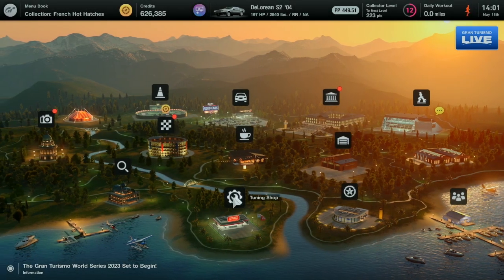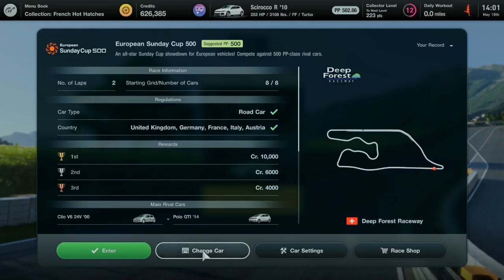Gran Turismo 7 PSVR2 - Hot Hatches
Entering a few Hot Hatch races for Menu Books in Gran Turismo 7 PSVR2.

Race, tune, collect, and design like never before in the new Gran Turismo 7 for PS VR2. Experience virtual racing unlike ever before with the new PS VR2 Gran Turismo 7 game.
Logitech G Dual-Motor Feedback Driving Force G29
00:00​ - Intro